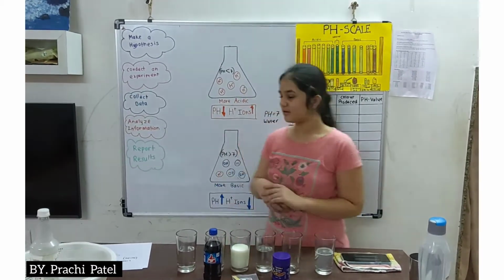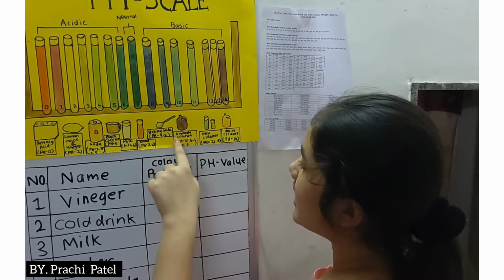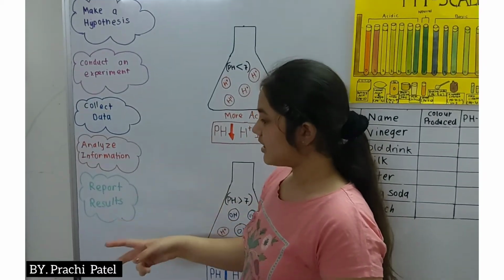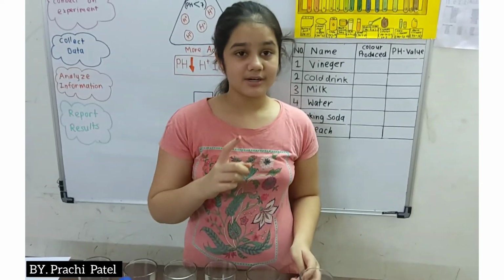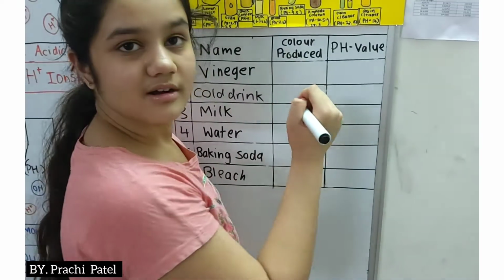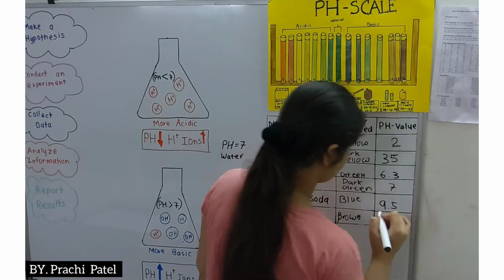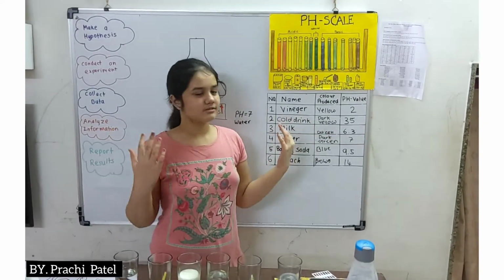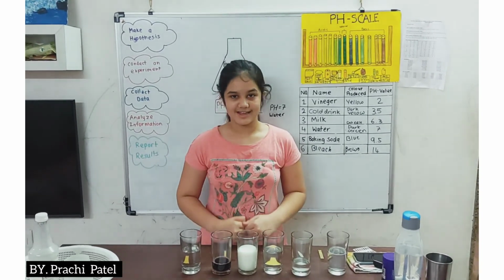PH-SCALE & How Does PH VALUE affect our daily lives